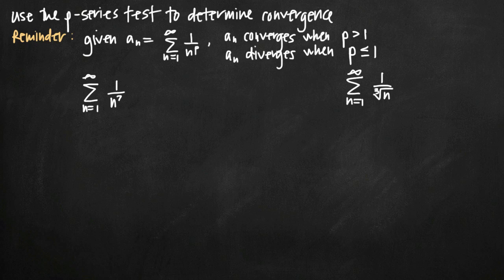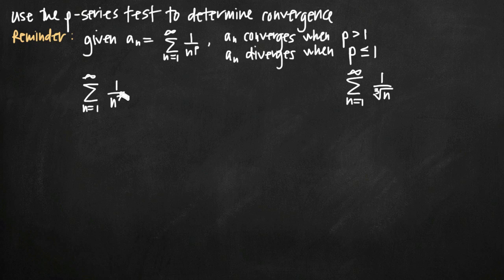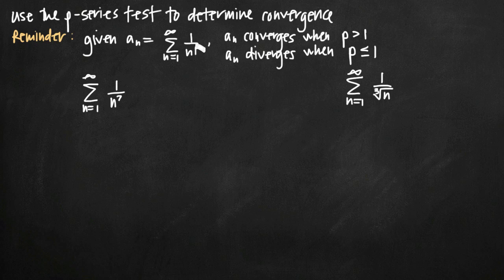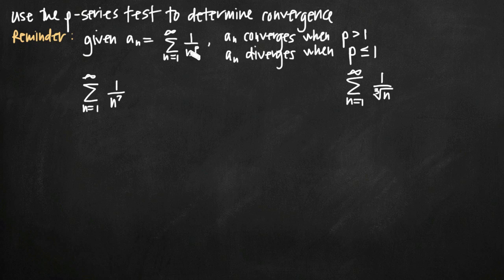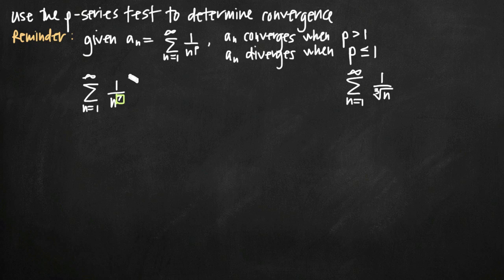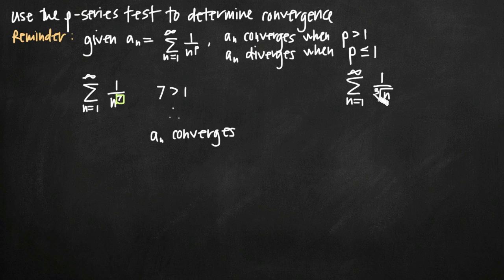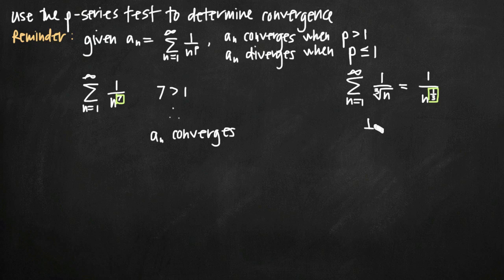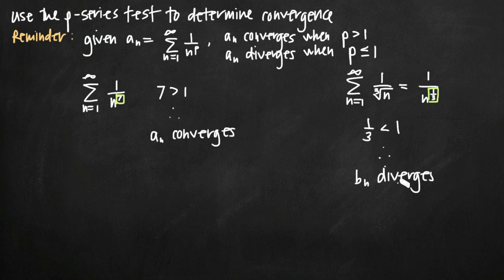p-Series test for convergence (KristaKingMath)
Learn how to use the p-series test to determine whether or not a series converges